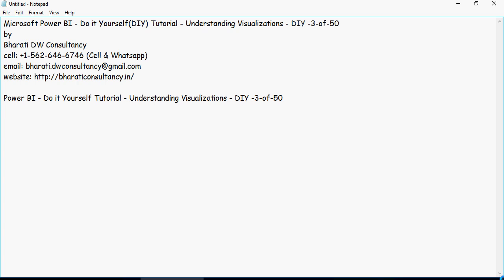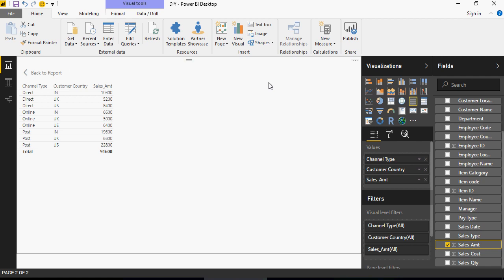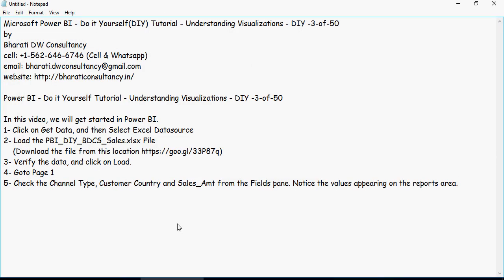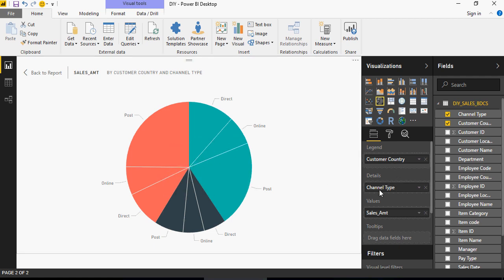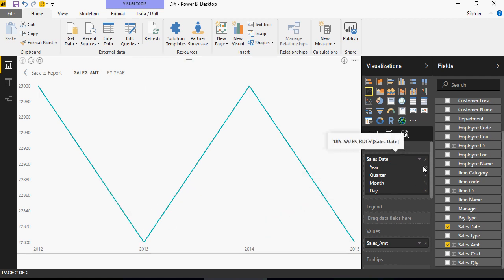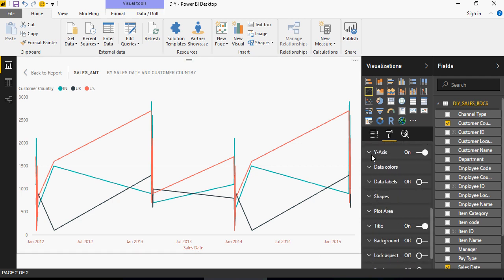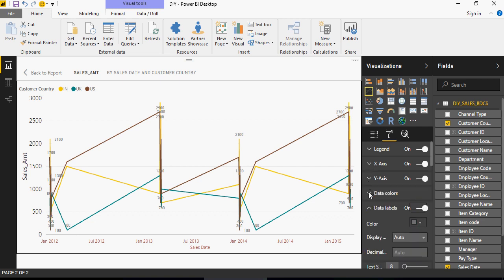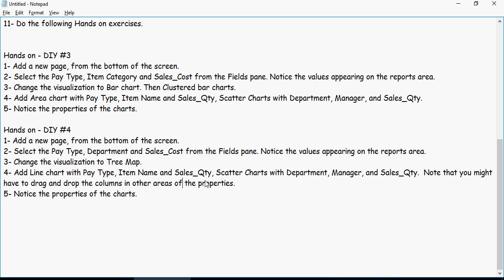Power BI - Do it Yourself Tutorial - Understanding Visualizations - DIY -3-of-50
Microsoft Power BI - Do it Yourself(DIY) Tutorial - Understanding Visualizations - DIY -3-of-50
by

In this video, we will get started in Power BI.
1- Click on Get Data, and then Select Excel Datasource
2- Load the PBI_DIY_BDCS_Sales.xlsx File
3- Verify the data, and click on Load.
4- Goto Page 1
5- Check the Channel Type, Customer Country and Sales_Amt from the Fields pane. Notice the values appearing on the reports area.
6- Change the visualizations using Visualizations pane. Select the Pie chart.
7- Now let's look at the properties of the pie chart.
8- Next, click on the line chart. Select the Sales Date, Sales Amount.
9- Notice the Date Hierarchy levels, this is a very intuitive property of Power BI.
10- Now let's look at the properties of this line chart.
11- Do the following Hands on exercises.

1- Add a new page, from the bottom of the screen.
2- Select the Pay Type, Item Category and Sales_Cost from the Fields pane. Notice the values appearing on the reports area.
3- Change the visualization to Bar chart. Then Clustered bar charts.
4- Add Area chart with Pay Type, Item Name and Sales_Qty, Scatter Charts with Department, Manager, and Sales_Qty.
5- Notice the properties of the charts.

1- Add a new page, from the bottom of the screen.
2- Select the Pay Type, Department and Sales_Cost from the Fields pane. Notice the values appearing on the reports area.
3- Change the visualization to Tree Map.
4- Add Line chart with Pay Type, Item Name and Sales_Qty, Scatter Charts with Department, Manager, and Sales_Qty.  Note that you might have to drag and drop the columns in other areas of the properties.
5- Notice the properties of the charts.

Power BI, Do it Yourself Tutorial, Getting Started, Microsoft Power BI, Understanding Visualizations